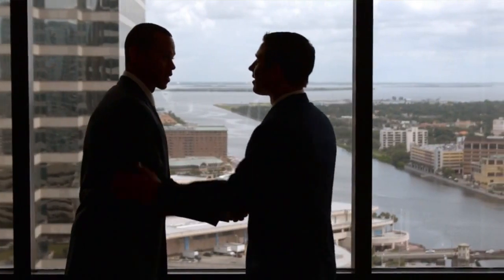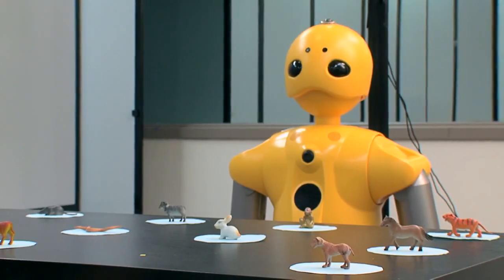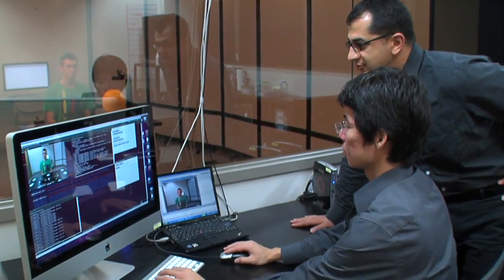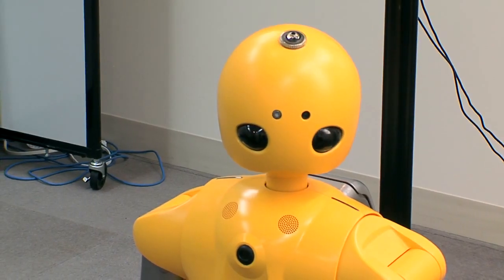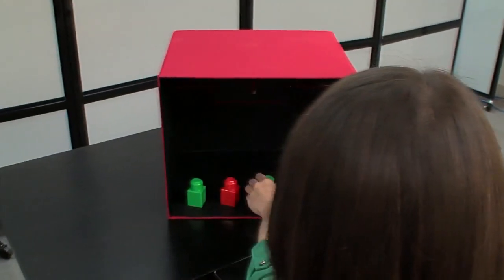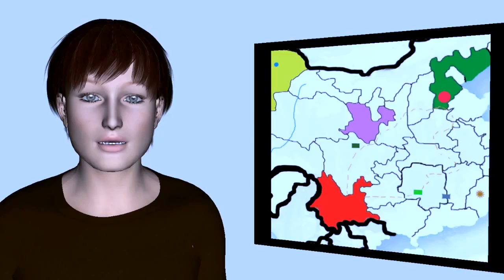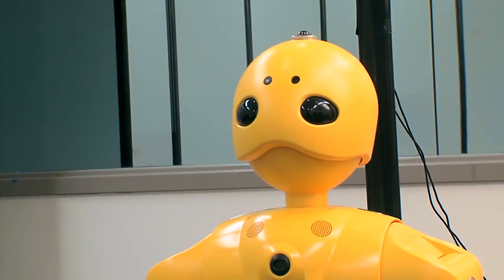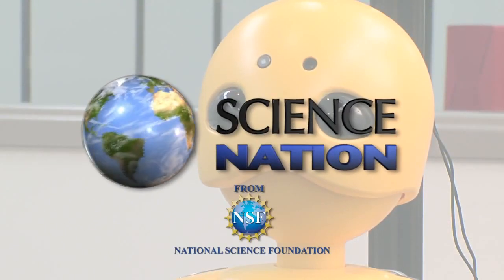Developing Robots that can Teach Humans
When it comes to communication, sometimes it's our body language that says the most - especially when it comes to our eyes. "It turns out that gaze tells us all sorts of things about attention, about mental states, about roles in conversations," says Bilge Mutlu, a computer scientist at the University of Wisconsin-Madison. Mutlu knows a thing or two about the psychology of body language. He bills himself as a human-computer interaction specialist. Support from the National Science Foundation (NSF) is helping Mutlu and his fellow computer scientist, Michael Gleicher, create algorithms to reproduce human gaze behavior in robots and animated characters.